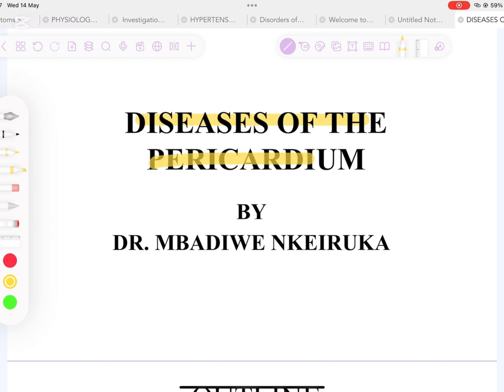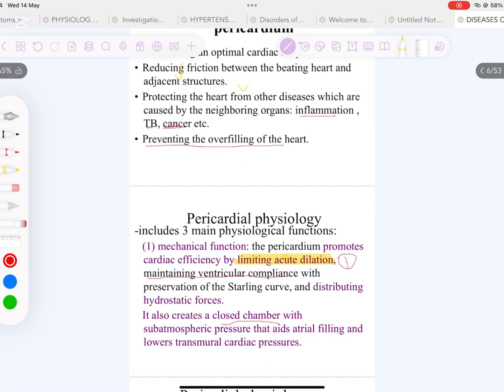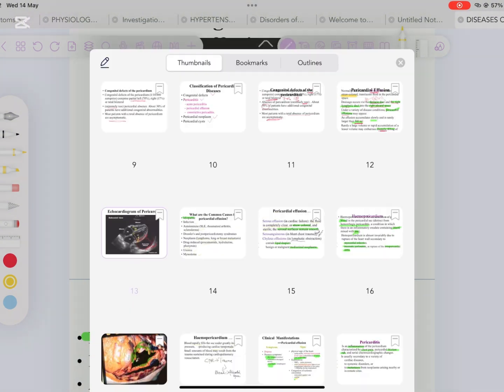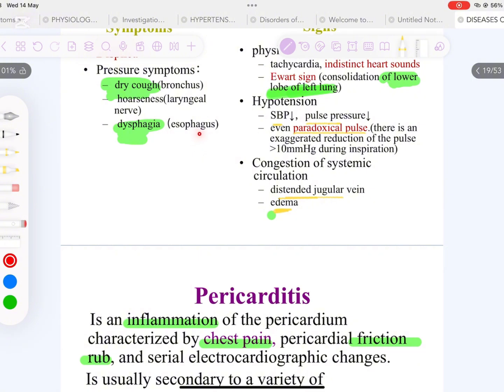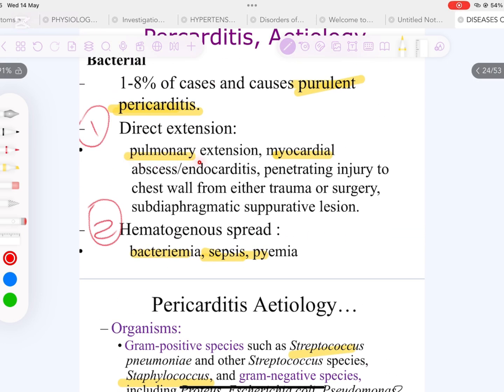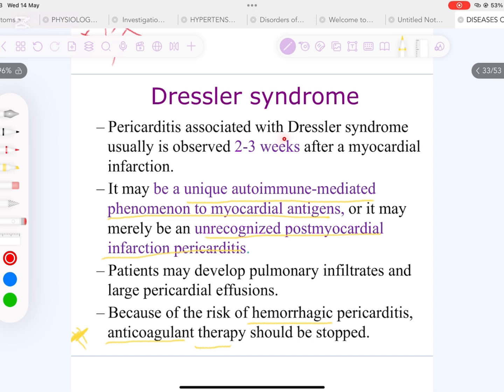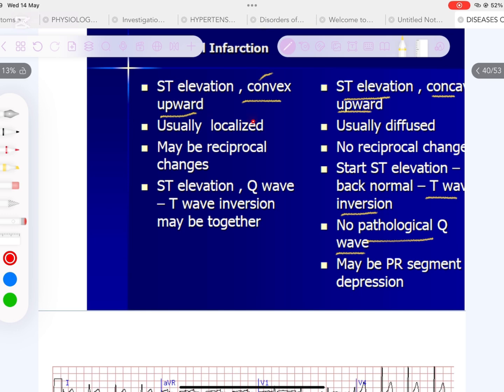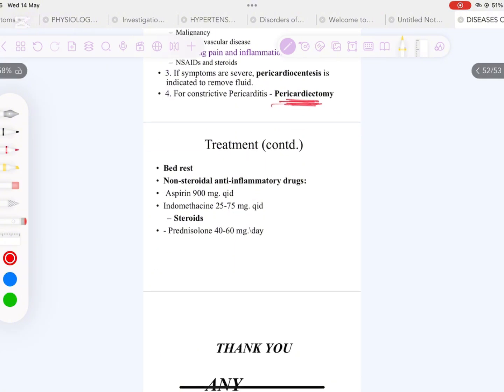PERICARDITIS, PERICARDIAL EFFUSION, HEMOPERICARDIUM, OTHER DISEASES OF THE PERICARDIUM EXPLAINED!!